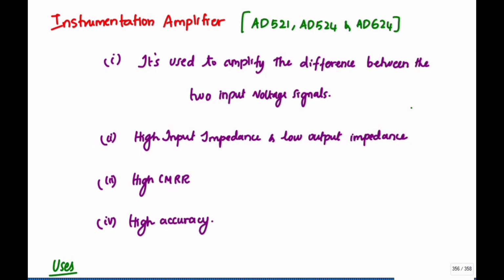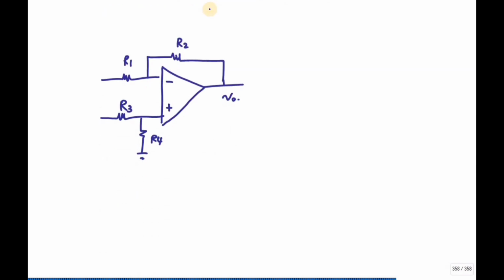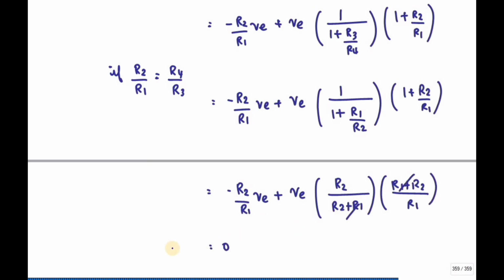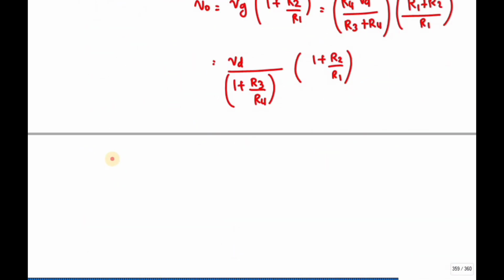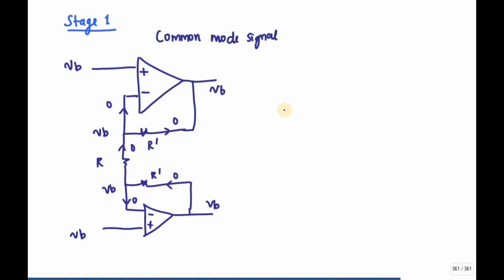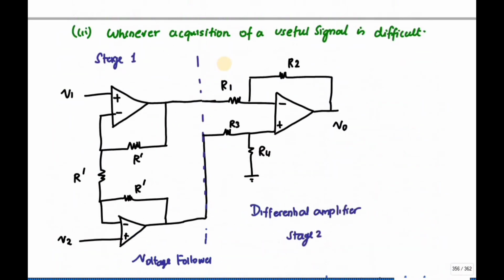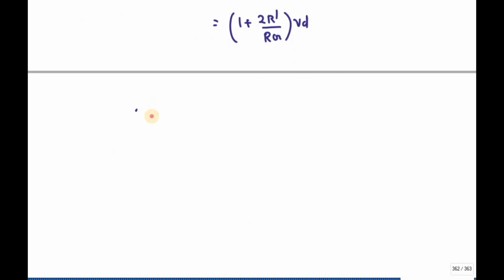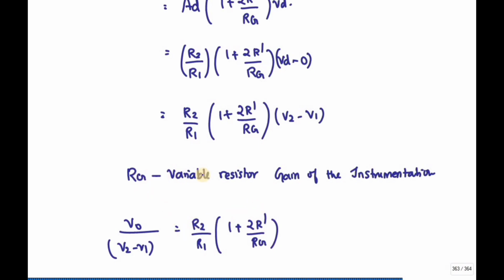Difference and instrumentation amplifier using op amp